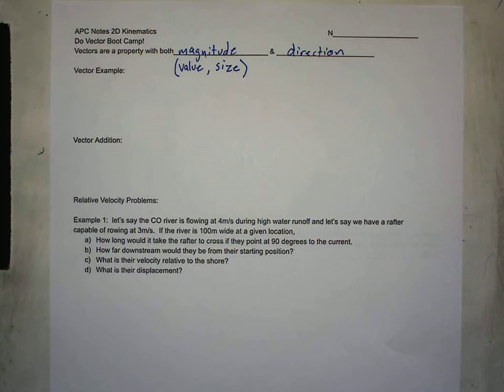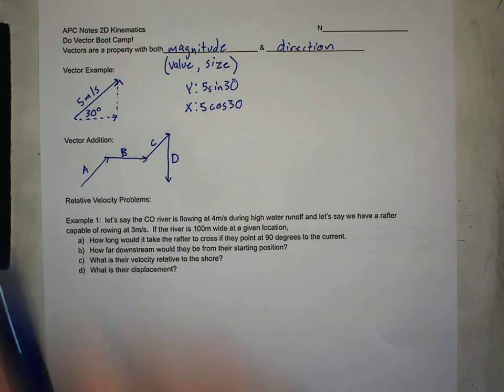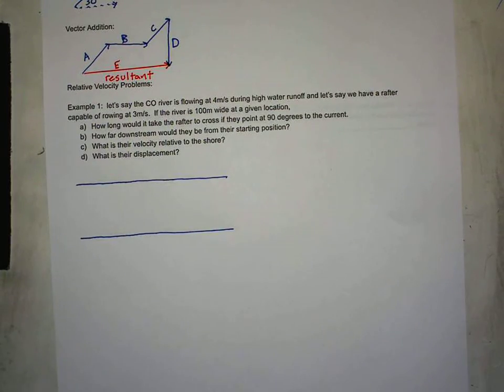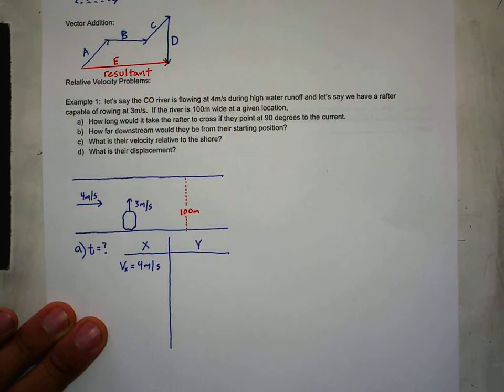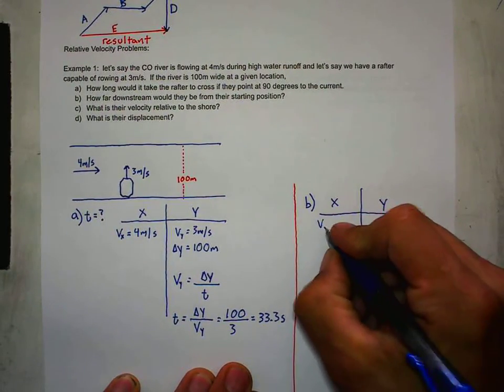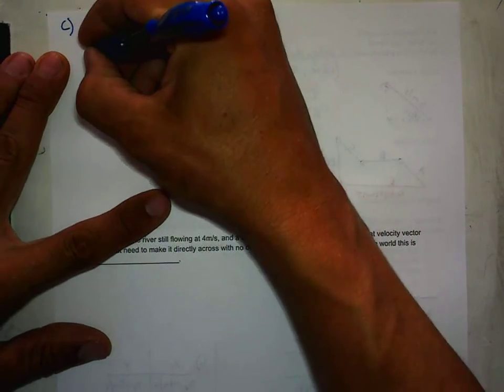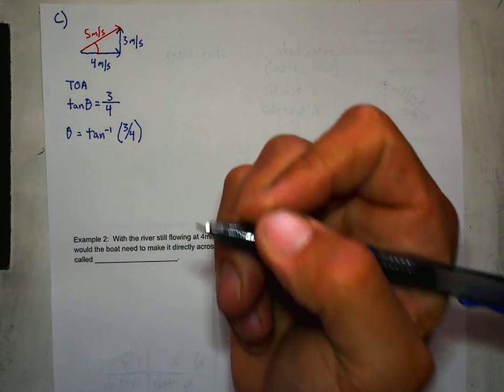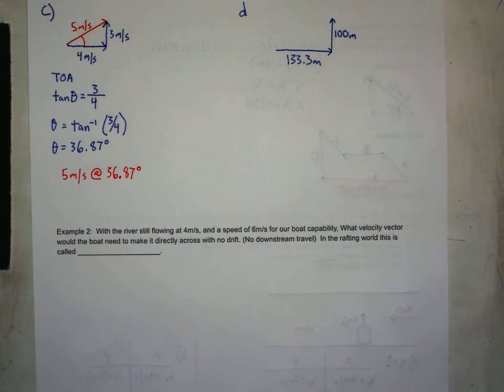2D Kinematics Part 1